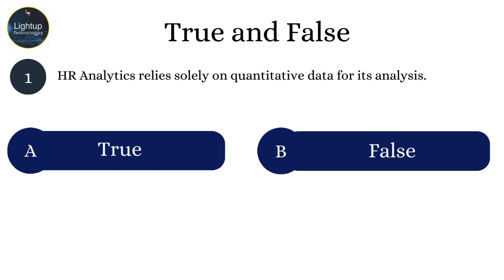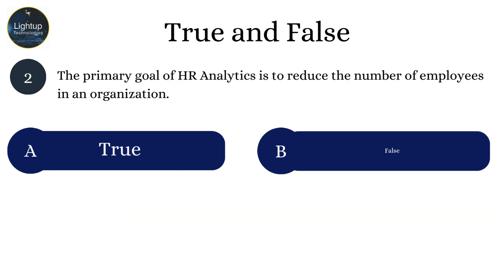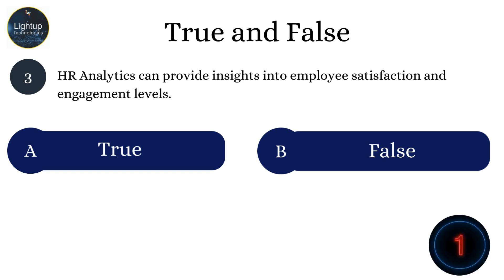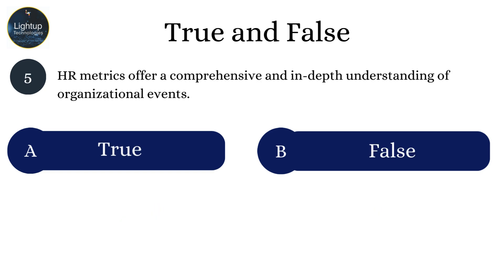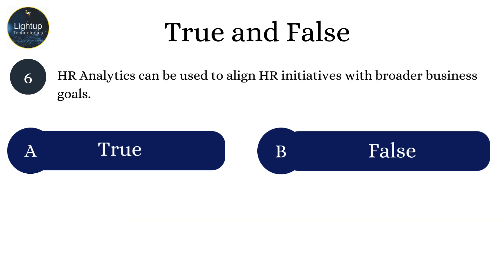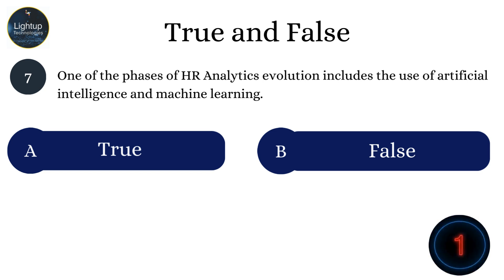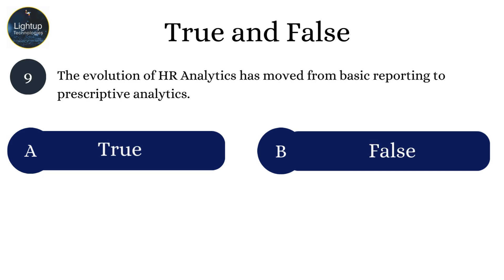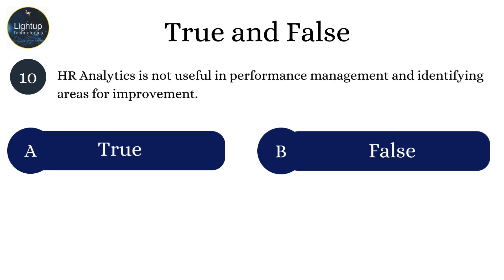HR Analytics True or False Chapter 4 Video.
In this comprehensive video on HR Analytics, we explore Chapter 4 through the engaging format of true or false questions, offering a dynamic way to assess and deepen your understanding of advanced concepts in HR analytics. HR Analytics plays a crucial role in modern organizations, providing the insights necessary for data-driven decision-making that enhances employee engagement, optimizes workforce performance, and drives overall business success. This chapter is a vital part of your HR analytics learning journey, designed to challenge your knowledge and encourage critical thinking as you explore complex topics in this ever-evolving field.

Chapter 4 builds on the foundational knowledge and skills developed in earlier chapters, guiding you through more sophisticated areas of HR analytics. The true or false format is particularly effective for testing your understanding because it requires you to make quick, decisive judgments about the accuracy of statements, pushing you to think critically about the material. This approach helps reinforce your knowledge by focusing on the key elements of each concept, ensuring that you can distinguish between closely related ideas and apply your understanding in real-world scenarios.

The video covers a wide range of advanced topics essential to mastering HR analytics, including predictive modeling, workforce analytics, and the ethical considerations of data use in HR. Each true or false question is carefully crafted to highlight the nuances of these topics, challenging you to consider the implications of each statement and to apply your knowledge in a practical context. By engaging with these questions, you can assess your understanding of the material, identify areas where you may need further study, and reinforce your ability to think critically about the complex issues that arise in HR analytics.

One of the key benefits of the true or false format is that it allows you to quickly gauge your comprehension of the material. By providing immediate feedback on whether your answer is correct, the video helps you to identify any gaps in your knowledge and to focus your efforts on areas that require further attention. This feedback loop is essential for effective learning, as it enables you to continuously improve your understanding of the subject matter and to build a strong foundation of knowledge that you can apply in your professional role.

Throughout the video, we also explore practical examples and case studies that illustrate how HR analytics is applied in real-world settings. The true or false questions are framed within these contexts, helping you to see how the concepts you are learning translate into actionable strategies in the workplace. This practical focus is crucial for developing the skills you need to use HR analytics effectively, whether you are making strategic decisions, advising leadership, or optimizing HR processes. By understanding how these concepts work in practice, you can gain the confidence needed to apply HR analytics in your own organization.

In addition to reinforcing key concepts, this video addresses common challenges and misconceptions in HR analytics. The true or false questions are designed to help you recognize and avoid potential pitfalls, ensuring that your understanding is both comprehensive and accurate. Whether it’s understanding the limitations of certain data, navigating the complexities of data privacy, or managing biases in analytics, the questions in this chapter provide the insights needed to approach these challenges with confidence and competence. By tackling these difficult topics head-on, the video equips you with the knowledge and skills required to implement effective and ethical HR analytics strategies in your organization.

This video is tailored to a wide audience, including HR professionals, data analysts, business leaders, and students of human resource management. The true or false format is particularly beneficial for learners at all levels, as it encourages active participation and continuous engagement with the material. By regularly testing your knowledge through true or false questions, you can track your progress, identify areas that require further study, and reinforce your understanding of the most important concepts in HR analytics. This continuous learning process is vital for staying up-to-date with the latest developments in the field and ensuring that your skills remain sharp and relevant.

Another key feature of this video is its focus on the latest trends and innovations in HR analytics. As the field continues to evolve with advancements in technology and data science, it is crucial to stay informed about new tools, methodologies, and best practices. The true or false questions in this chapter are designed to reflect these trends, ensuring that you are equipped with the most current knowledge and skills.